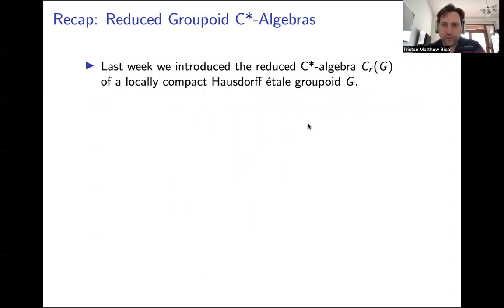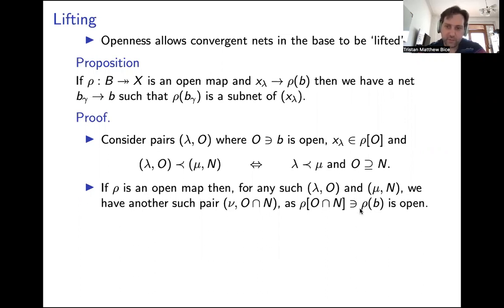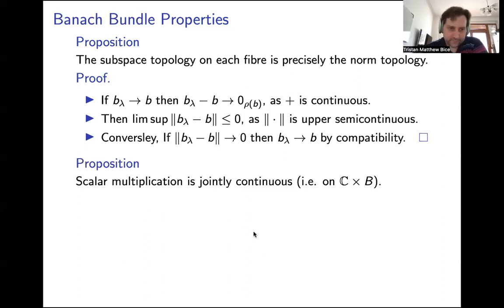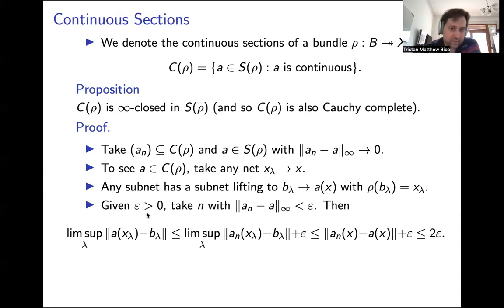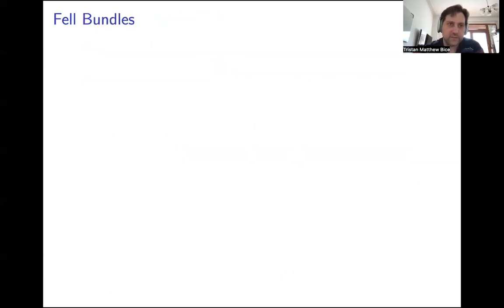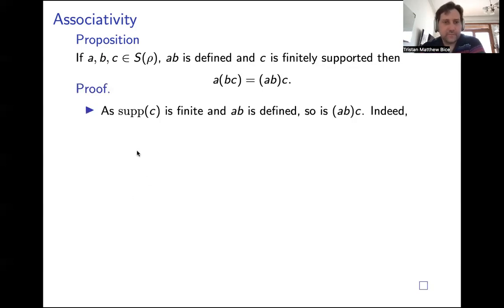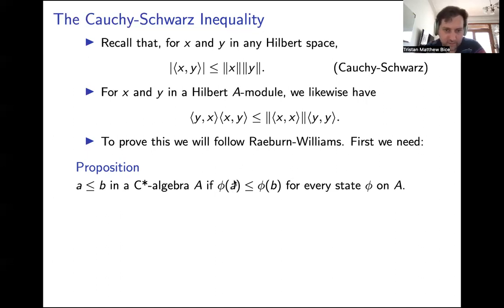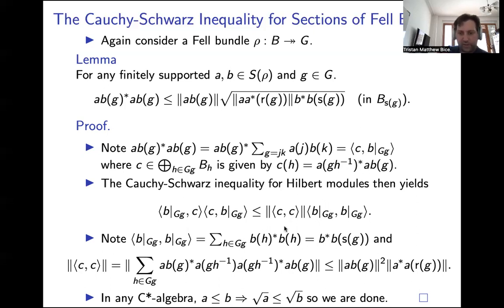C* Algebra Course Lecture 13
Fell Bundles over Étale Groupoids